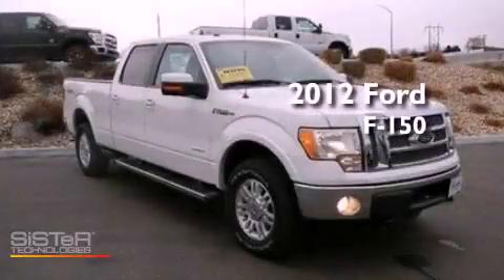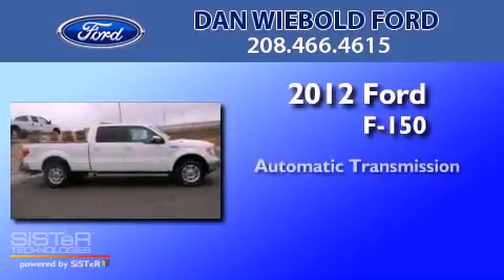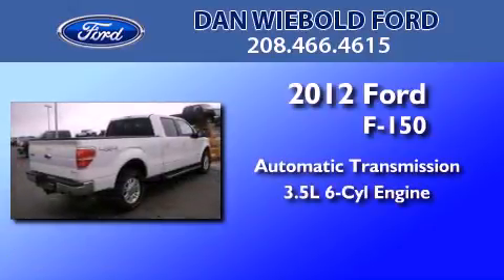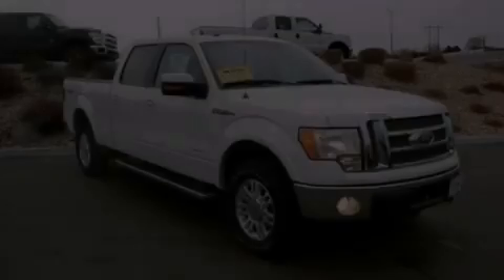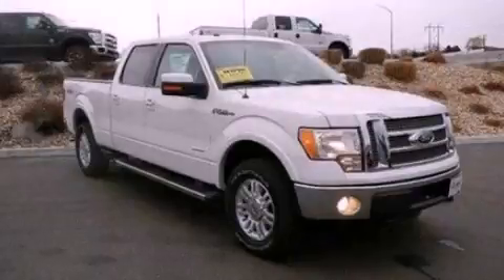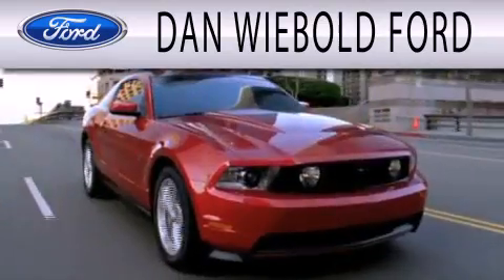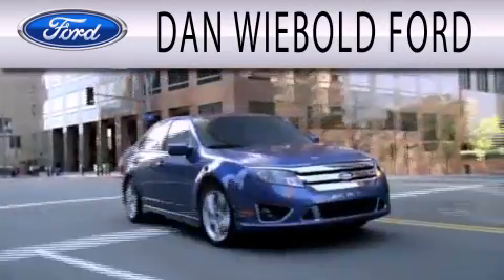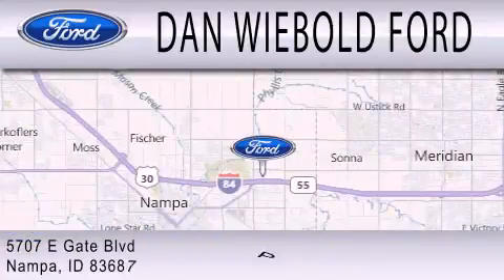2012 Ford F-150 Nampa ID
Year : 2012
 Make : Ford
 Model : F-150
 Engine : 3.5L V6 24V GDI DOHC TWIN TURBO
 Trans . : 6-SPEED AUTOMATIC
 Exterior : WHITE PLATINUM TRI-COAT METALLIC
 Miles : 4

 Stock : 12T1408

 5707 East Gate Blvd.